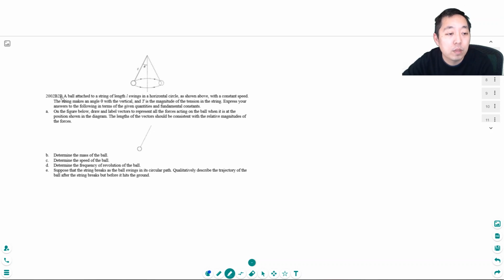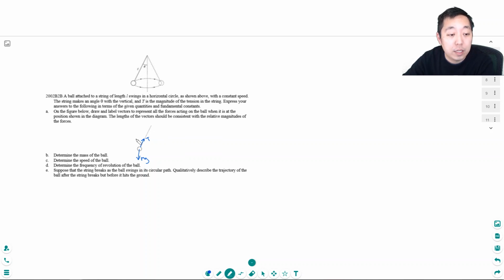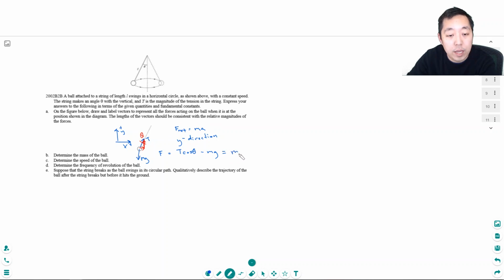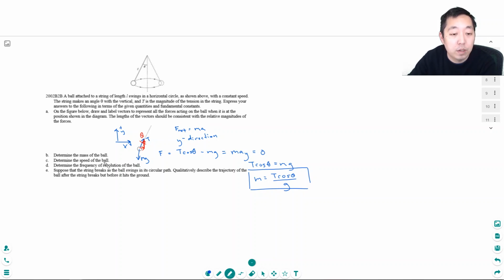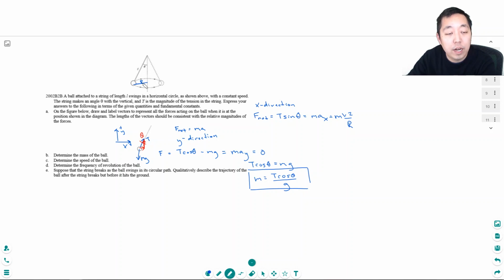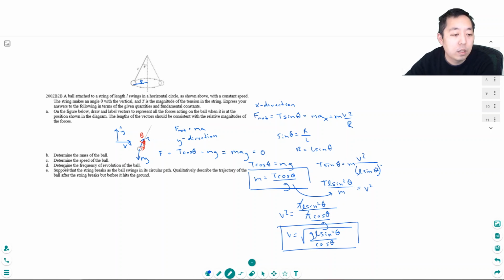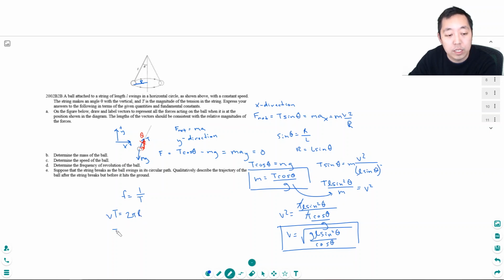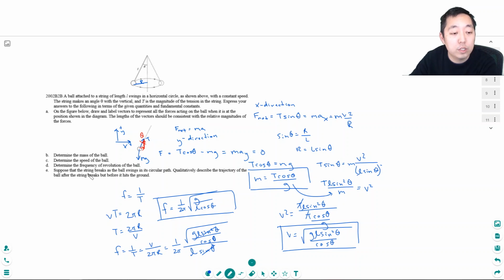AP Physics 1 Circular Motion and Gravity Free Response 5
Walkthrough of the AP Physics 1 Circular Motion and Gravity FRQ #5